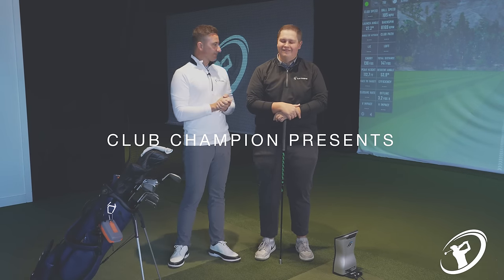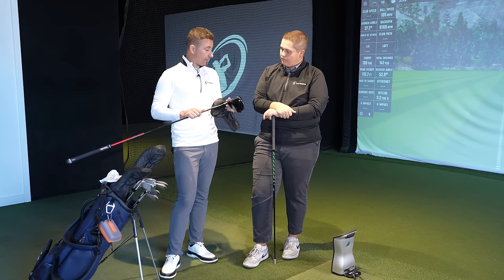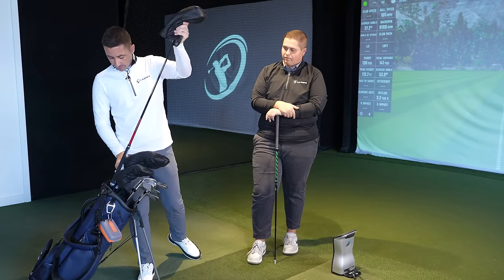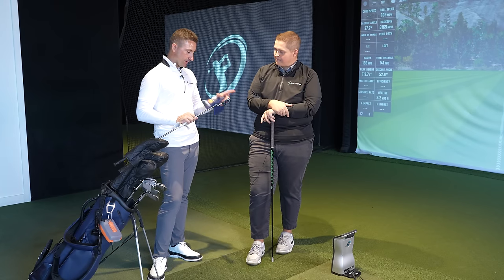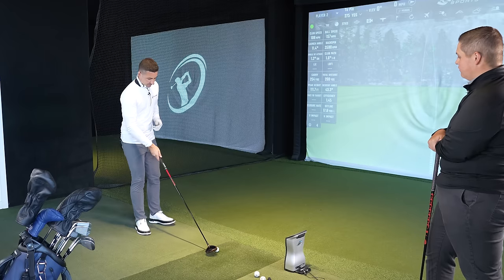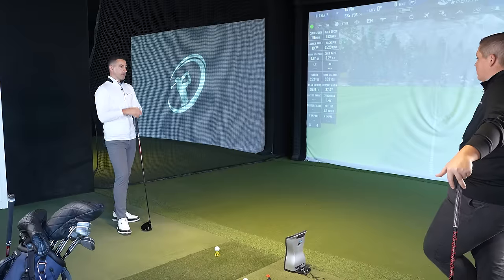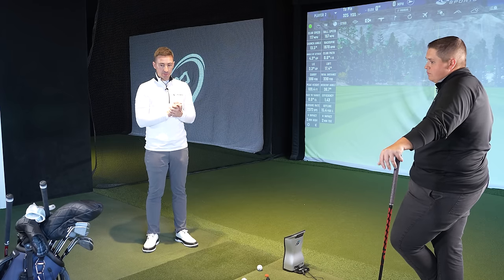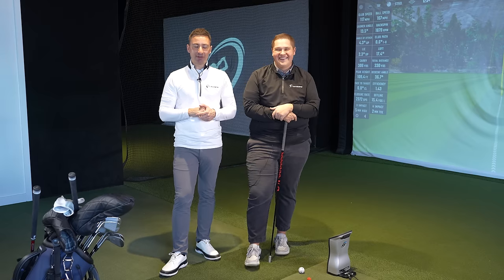IAN'S 2024 WITB // What's in the Bag for The Start of The Golf Season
Today Ian is in the bay to go through his bag for the start of the golf season! Come see what Ian is trusting to get his game in tip top shape this year!

01:00 Bag Breakdown
09:10 Taylor Made Qi10 5 Wood
12:06 Taylor Made BRNR Mini Driver
16:30 Taylor Made Qi10 LS Tour Driver